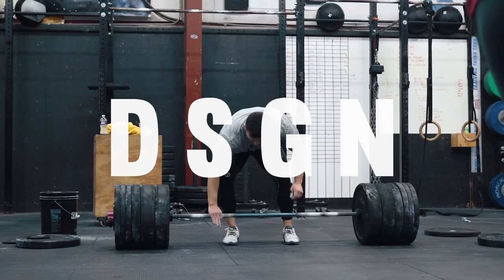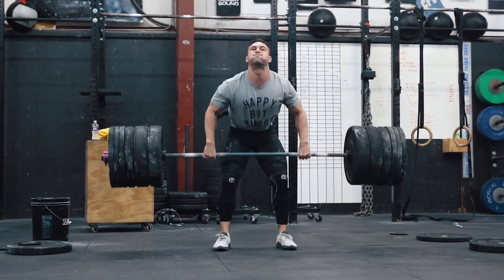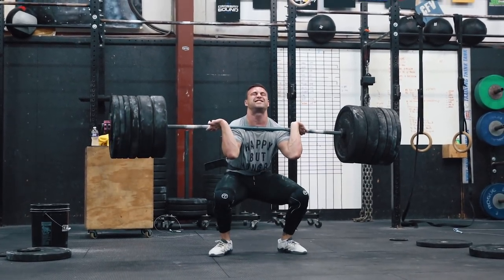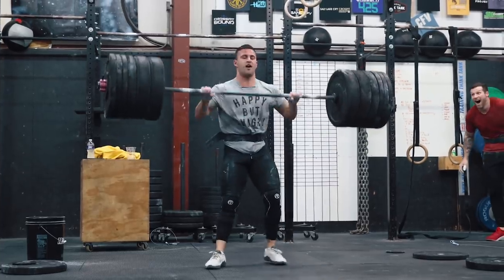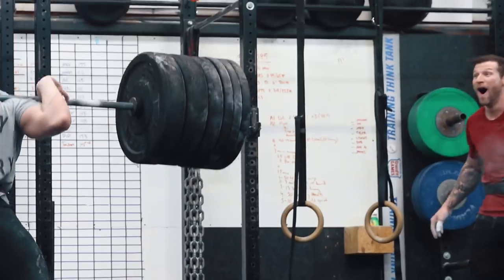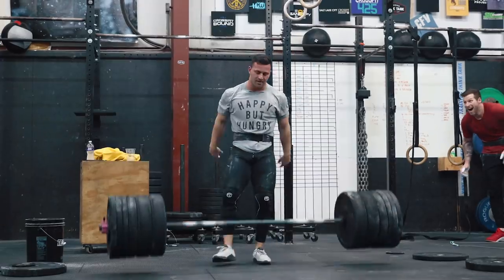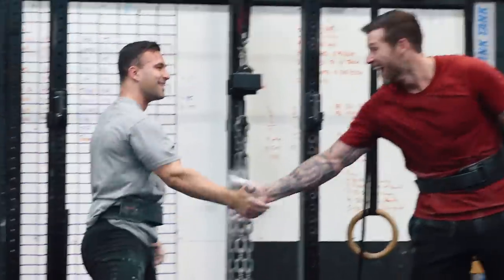DSGN 2021 CrossFit Open Plan | Starts February 15th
Learn how we are preparing each division (Rx, Intermediate, Elite and Masters) differently leading into and during the 2021 CrossFit Open in our online training program DSGN.
Training Think Tank provides athlete-centered, scientifically informed coaching, program design, and education that hopefully leaves the people we reach better than we found them physically (corpus) and mentally (animus).

In addition to 1-on-1 coaching, we run an online training program aimed at improving competitive CrossFit called "DSGN," learn more about it

Learn from our coaches in the TTT Classroom (think Netflix for fitness education).  Check out all of our latest series now with a free 7-day trial